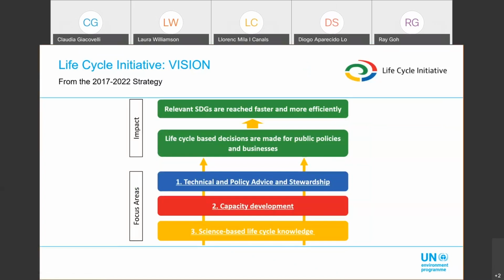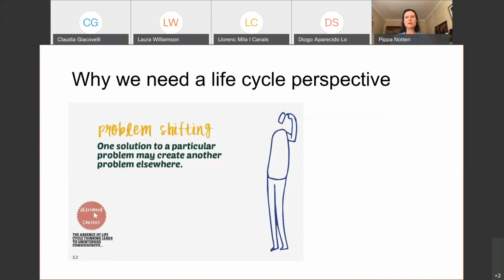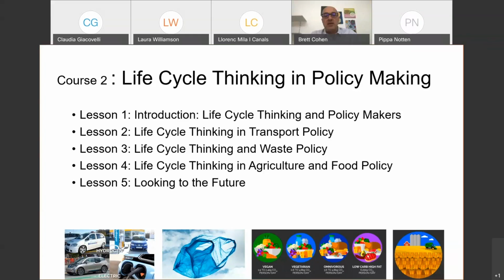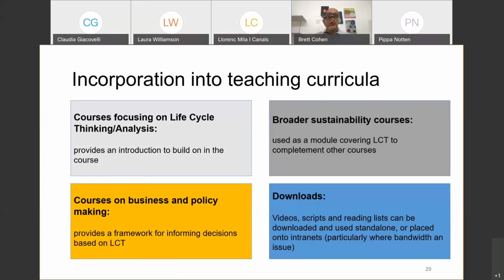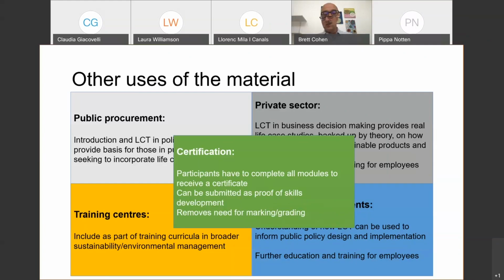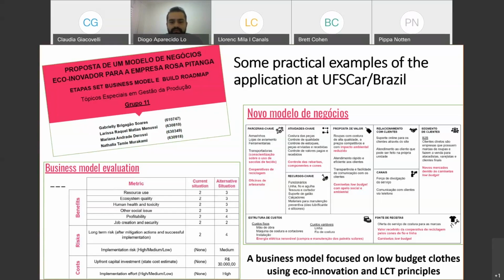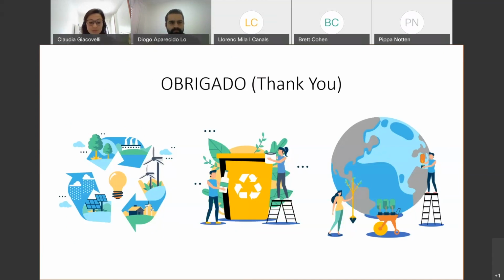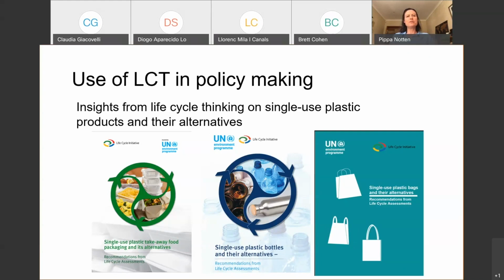Introduction to the Life Cycle Thinking e learning courses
This webinar:
- Outlines the content of the different courses
- Provides an opportunity to ask questions about the course content and access, and its use in teaching
- Showcases a selection of life cycle thinking case studies carried out with support of the Life Cycle Initiative.